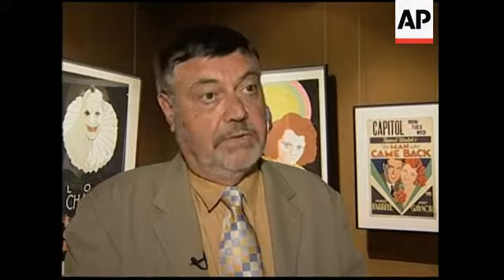New exhibit and book celebrate unique, long-lost hand-movie posters.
(29 Jun 2007) SHOTLIST
AP Entertainment
Los Angeles, 27 June 2007
1. Wide Academy of Motion Picture Arts & Sciences: Pickford Center building
2. Detail of above
3. Pan of exhibit
4. Posters in exhibit
5. Book jacket: "Now Playing"
6. SOUNDBITE (English) Anthony Slide, Author, "Now Playing":
"The book is unique in that it introduces us to a little know aspect of exhibition and that is the hand painted movie posters. Everybody assumed that posters were printed, liphographed, sent out by the studios and that is what the theatres used, but in fact it turns out that virtually every movies house in America and every movie chain in America from the teens through into the early 1950s, had their own in house poster artists who would actually design, pain the posters each week that appear on the lobby and on the facades of the theatres."
7. Pan up Gloria Swanson poster
8. Detail poster of same movie by different artist
9. Wide Swanson-poster exhibit
10. Detail from Swanson poster: Batiste Madalena
11. SOUNDBITE (English) Anne Coco/Graphic Arts Librarian, Margaret Herrick Library, on Batiste Madalena, one of the leading creators of hand-painted movie posters:
"Batiste Madalena by George Eastman to create hand painted posters for the George Eastman Theatre in Rochester New York. This would be in the mid 1920s and the instruction that he was given was that he had to create poster artwork that would catch the attention of the individuals that were riding on the trolleys that stopped in front of the theatre. So, that is why when you look at his poster paintings they are just eye popping, both in terms of their colour and in their lack of text, there is not a lot of text. He did this for a couple of years, George Eastman then sold his theatre and when he sold his theatre Madalena then found himself out of work. One rainy night when he was no longer working at the theatre, he was riding his bicycle by the theatre and he looked and in the trash are piles of the poster paintings that he had created all of those years. He and his wife went back and they both picked up as many as they could, brought them back to their house, dried them, put them away and stored them for many years until they were rediscovered in the 1980s."
12. Pull out on poster
13. Medium poster
14. Madalena poster for ""Hotel Imperial" starring Pola Negri
15. SOUNDBITE (English) Linda Harris Meher/Director, Margaret Herrick Library, on her favourite poster in the exhibit:
"My favourite is the Pola Negri, that may not be a unique position here but it is so striking and so stunning. Part of what makes these works so wonderful is that the really good ones, like the Batiste Madalenas, show an artists insight into something and they give a very expressive view. It may not be accurately depicting a scene from a film, but it sure gives you an emotional feeling about it and it stays with you."
16. Pan from studio-produced poster for "Hotel Imperial" to the Madalena-produced version
17. Wide wall of posters
18. Pan down on print of poster
19. Detail of poster with pull out
20. Slide flipping through the pages of his book
21. Framed magazine covers featuring posters
22. Poster celebrating posters
MOVIE POSTERS
During the early years of motion pictures, theatres across the country shunned studio-produced promotional displays and instead hired their own artists to paint movie posters that would better entice ticket buyers.
Because they had to work ahead of the films release, most of the artists never even saw the films they depicted and had to rely on publicity photographs - or just their own imaginations.